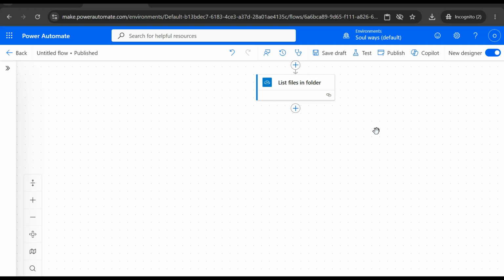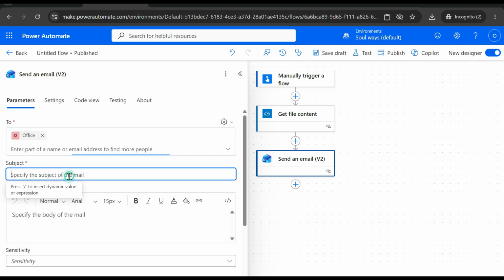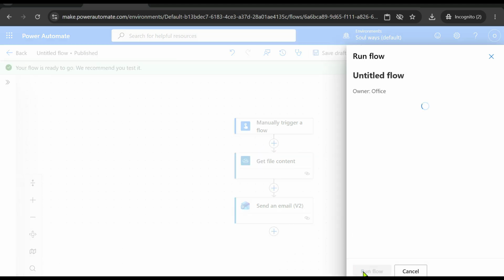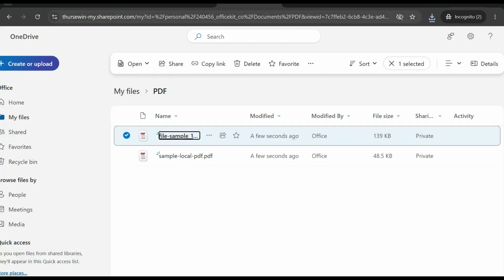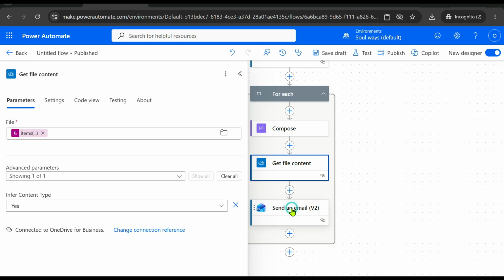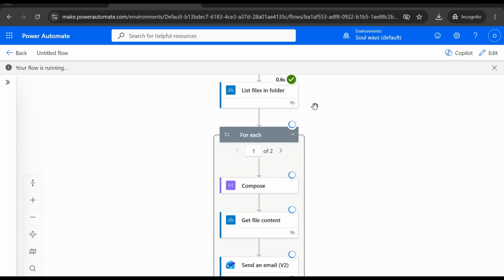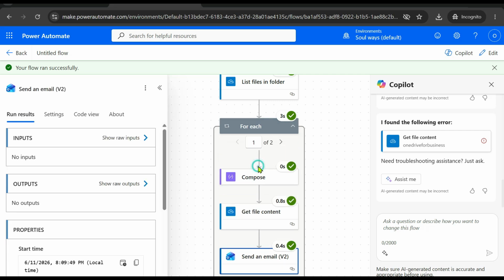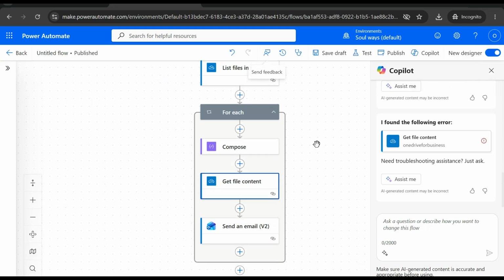Power Automate Flow for Sending Emails (Single & Bulk from OneDrive)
The process begins by retrieving a file (such as an Excel sheet) from OneDrive. For single email scenarios, the flow extracts specific data and sends a single email via Outlook. For bulk email scenarios, the flow uses a loop (Apply to Each) to process multiple rows from the file and send individual emails to each recipient dynamically. This solution helps automate communication, reduce manual effort, and ensure consistent email delivery using Microsoft cloud services.